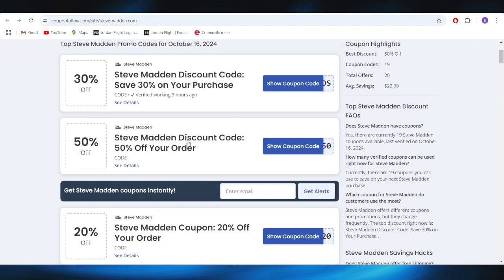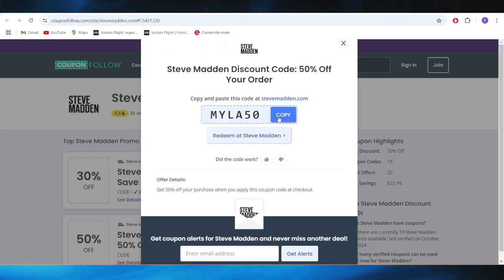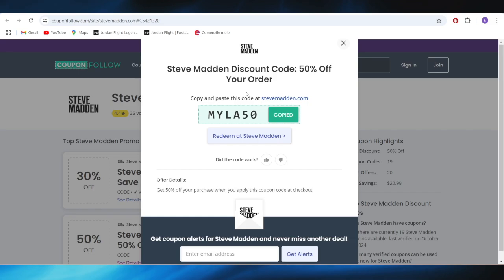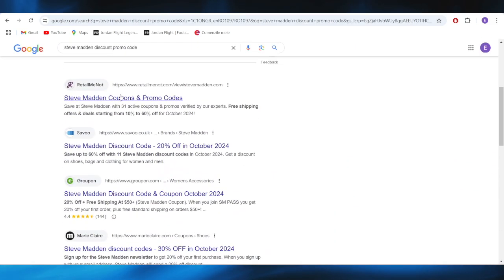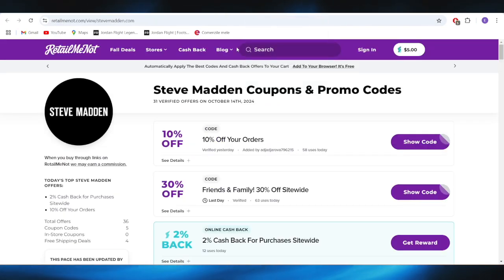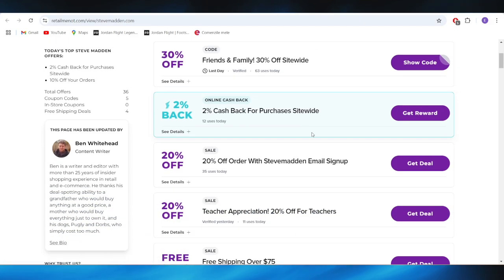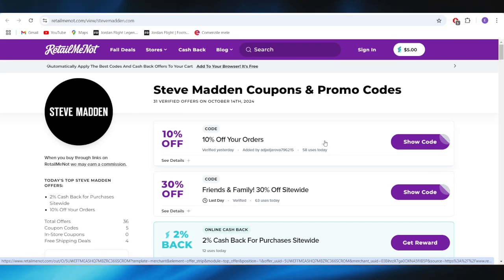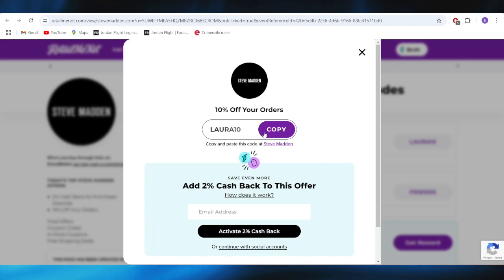HOW TO GET BEST STEVE MADDEN DISCOUNT PROMO CODES IN 2025 (FULL GUIDE)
In this video, I am going to show you how to get the best Steve Madden discount promo codes in 2025. Whether you’re buying shoes, bags, or accessories, I’ll guide you on how to find and use Steve Madden promo codes for discounts. This guide will help you get the best deals at Steve Madden in 2025.

0:00 INTRO
0:05 GET BEST STEVE MADDEN DISCOUNT PROMO CODES